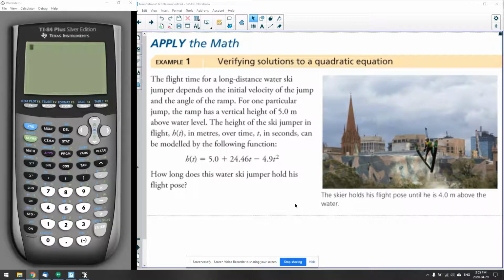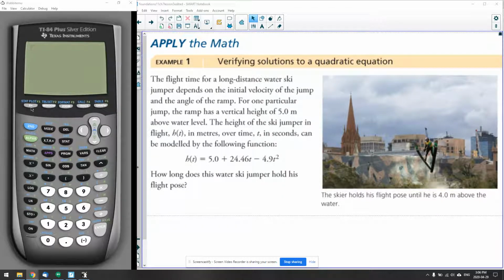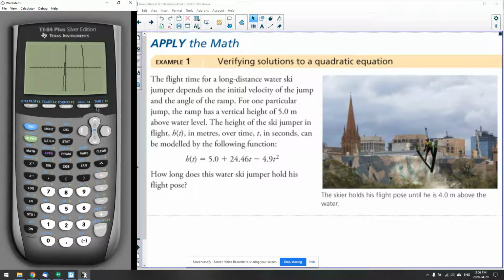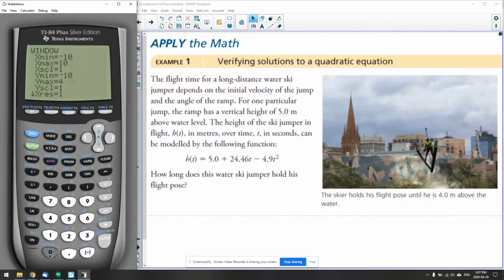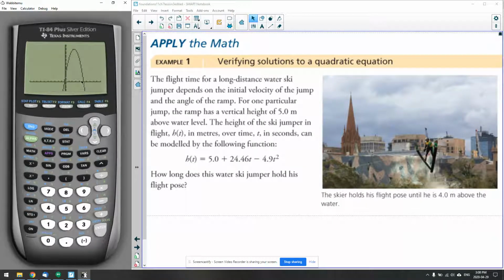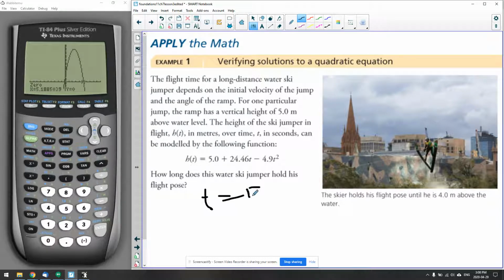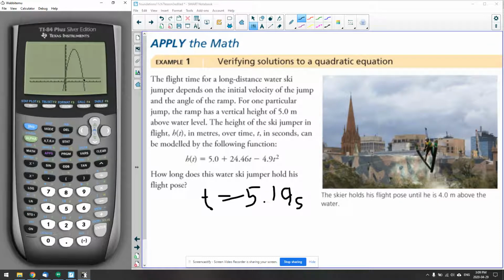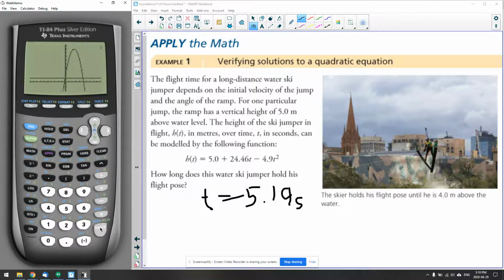7.3 Example 1 Solutions from Quadratics